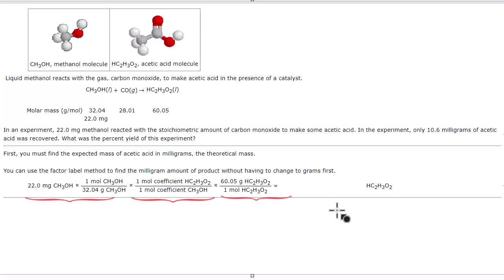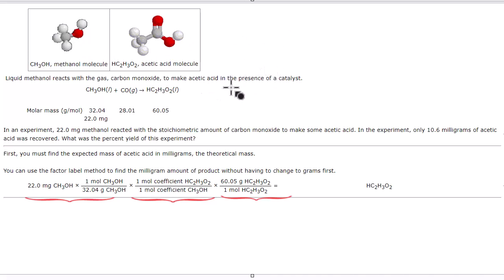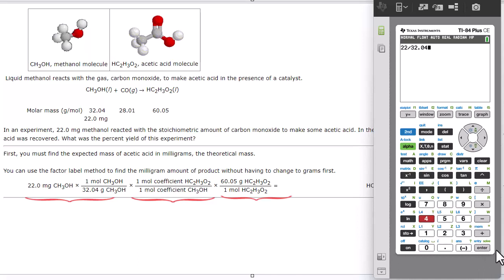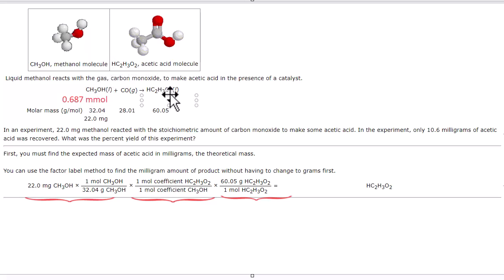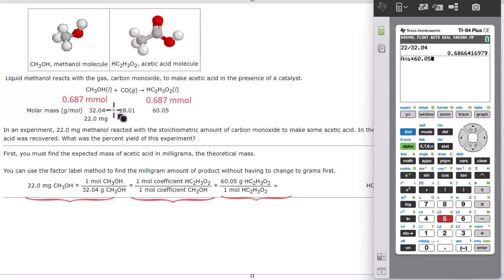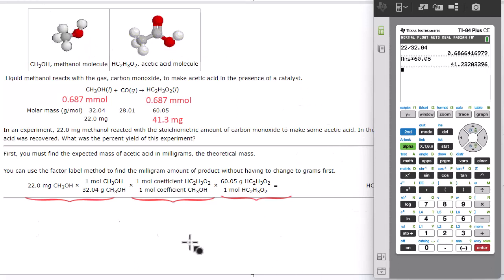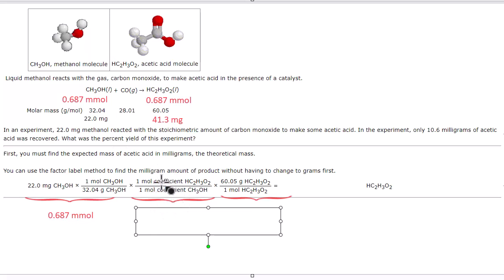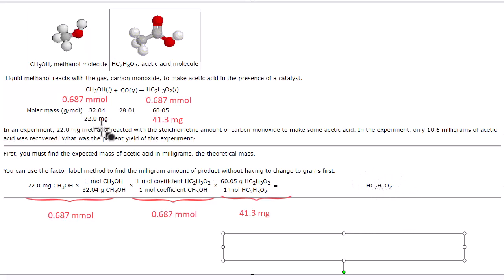AP03 55 C03 756615 Methanol Stoichiometry